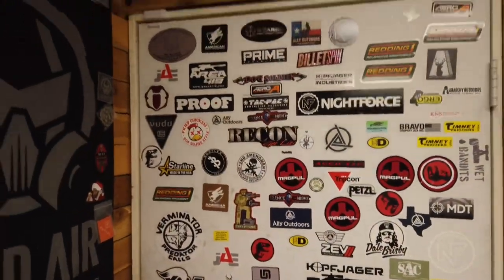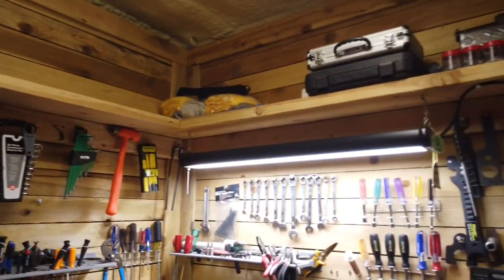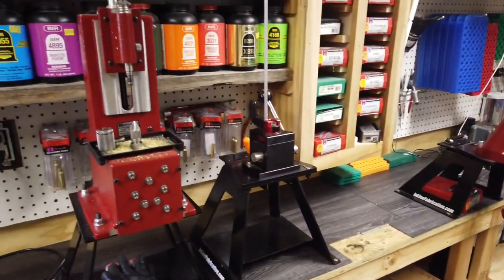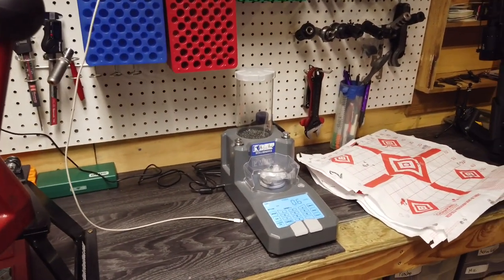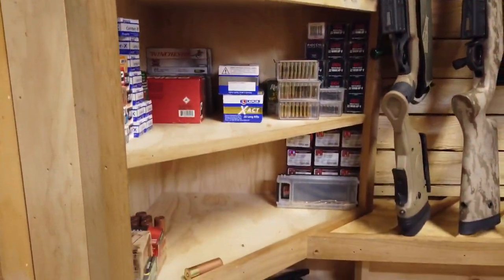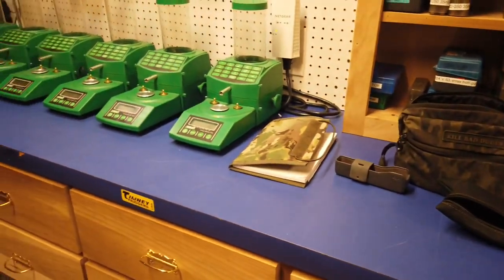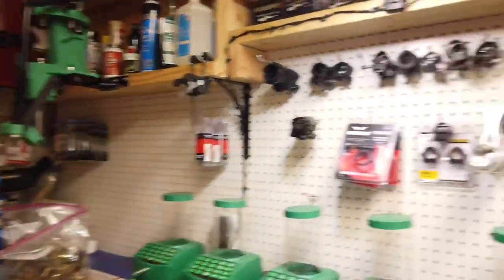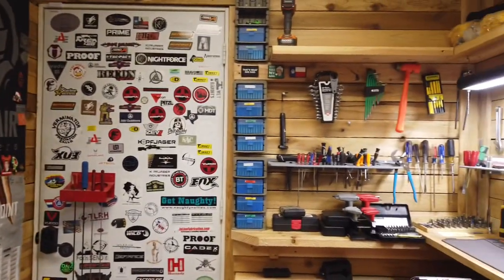The Boom room tour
Today, in the soon to be wake of our new studio,  Wade gives a brief tour of the current setup we use.